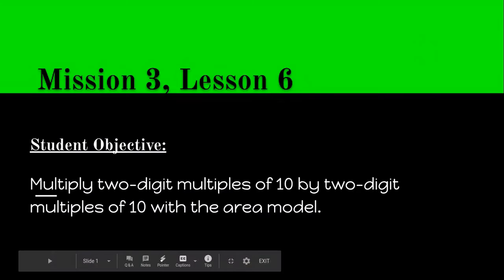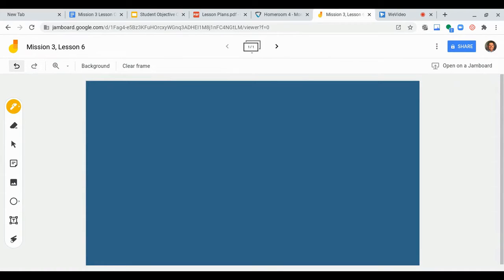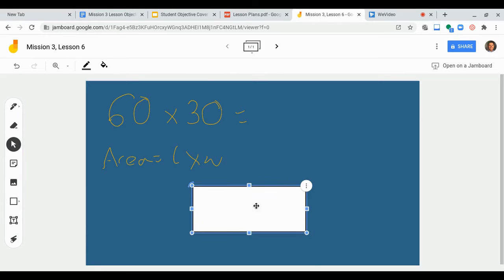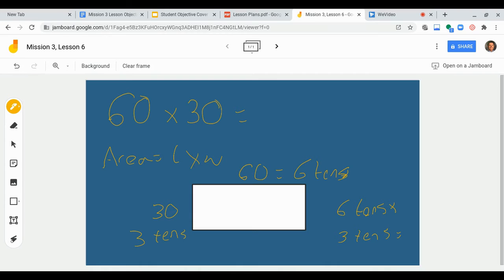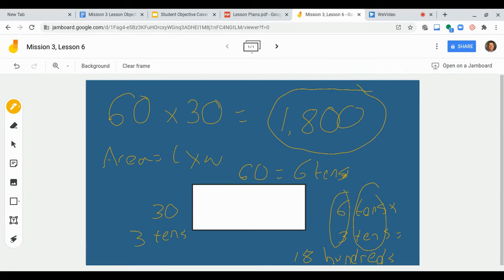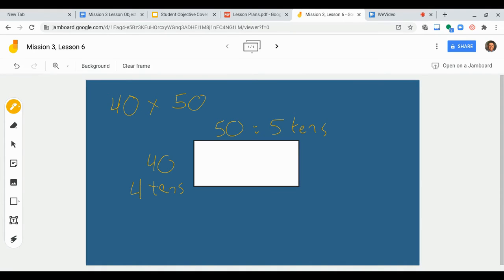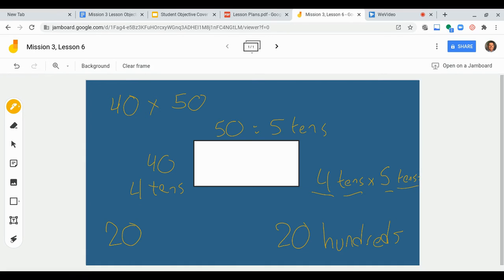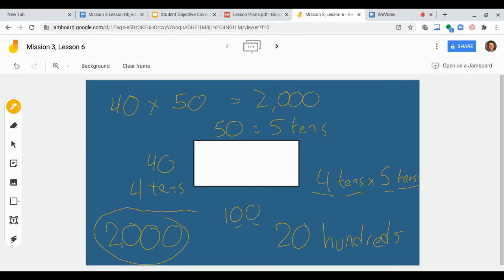Mission 3, Lesson 6 Math Video